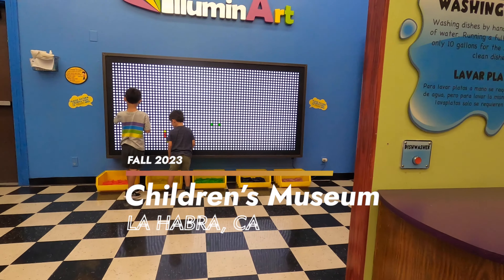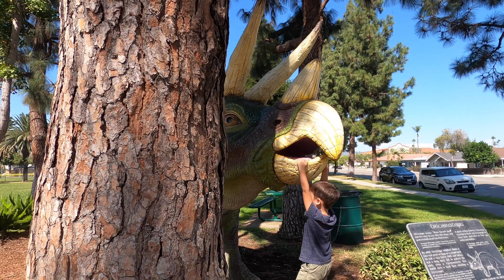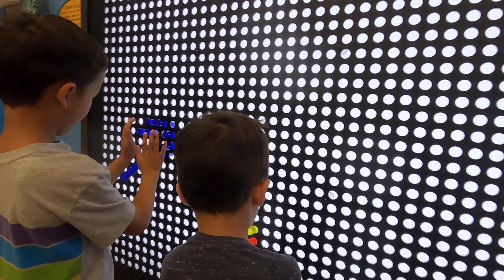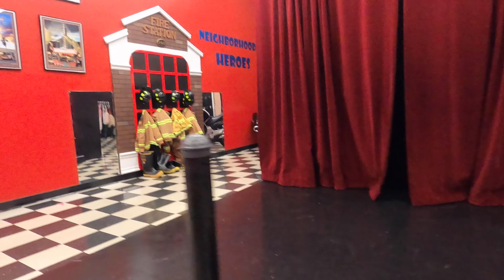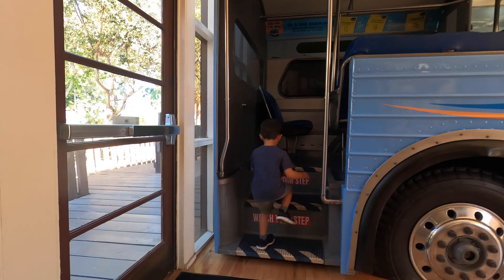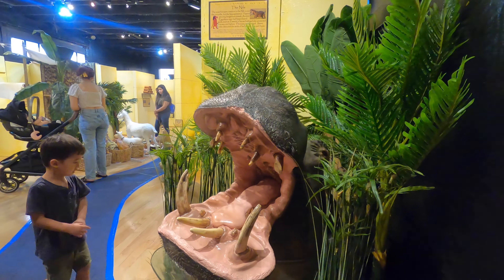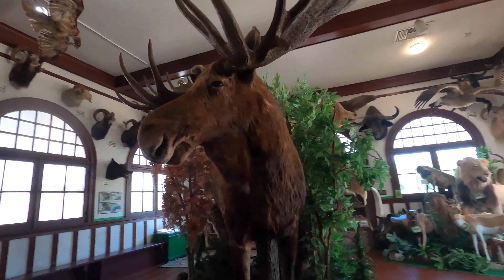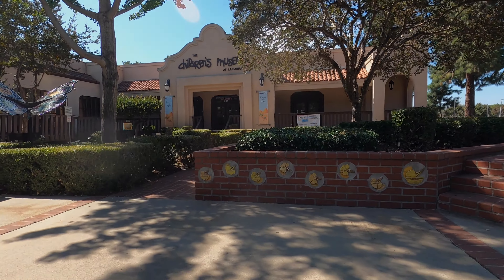Children's Museum at La Habra in North Orange County with Kids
You can buy tickets online or in-person at the museum.
$12 per person 2 years and older
$11 La Habra Residents
$10 Military with ID
$10 Seniors 65+

OVERVIEW:
The Children's Museum at La Habra is a small but packed interactive museum. There are multiple rooms filled with different themes and activities that will entertain kids for hours.

HOURS:
Tuesday - Thursday 10am-4pm
Fridays  (9am Member Early entrance) 10am-4pm
Saturdays 10am - 5pm
Sundays 1pm -5pm

LOCATION:
301 South Euclid Street

PARKING:
There is a free parking lot available with plenty of parking spots.